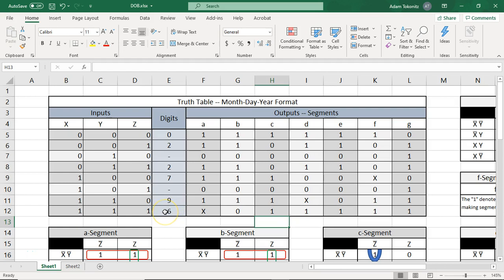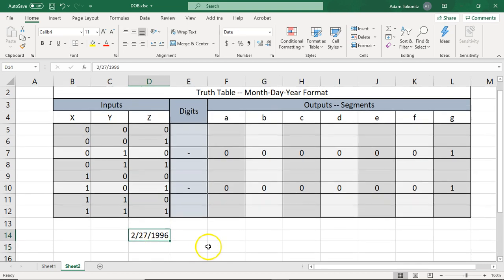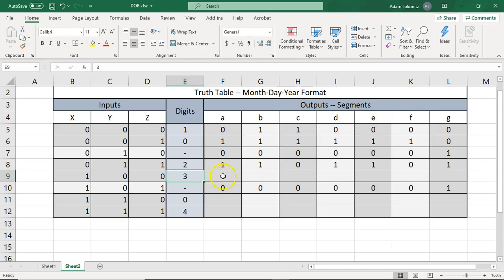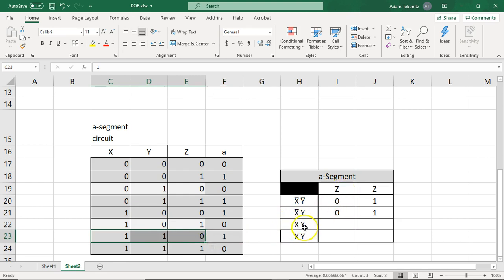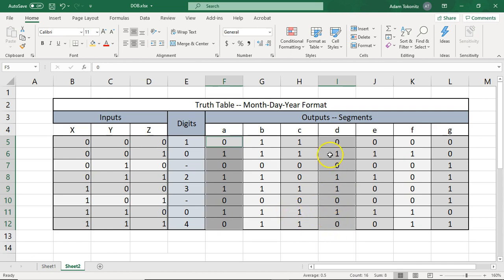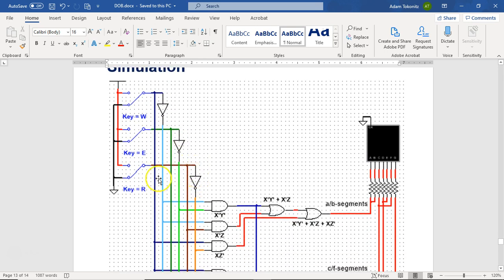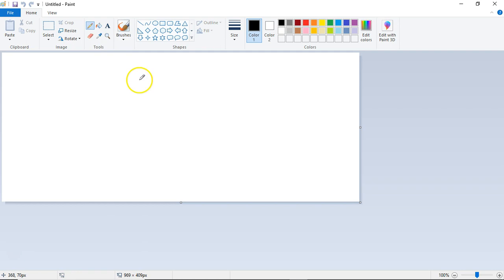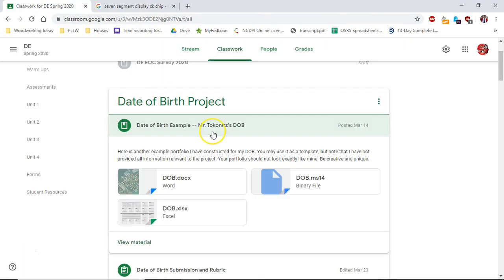PLTW DE Spring 2020 DOB Walkthrough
This video provides a walkthrough process in creating your Date of Birth Circuit. Note: I made a mistake at 10:22 in saying "B" and "C" were the same, they are NOT!!

For use by students enrolled in Project Lead The Way Digital Electronics at Riverside High School, Durham Public Schools.